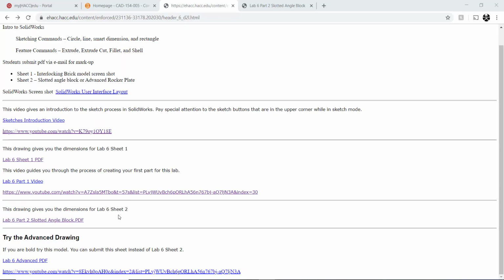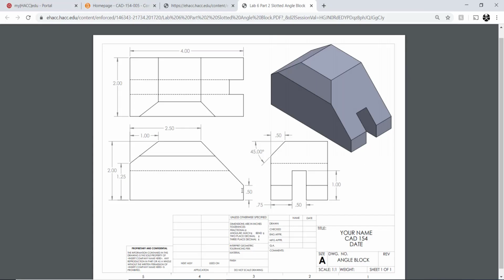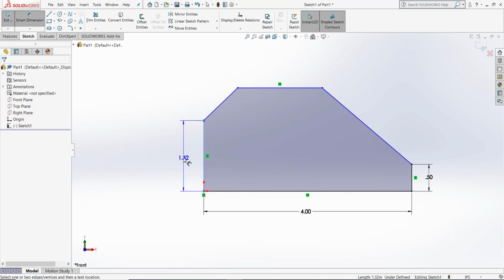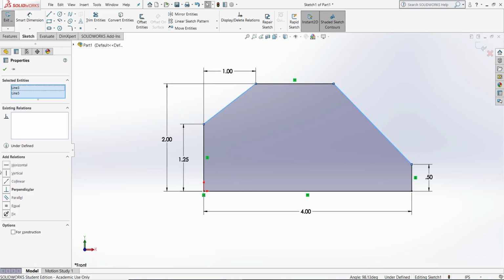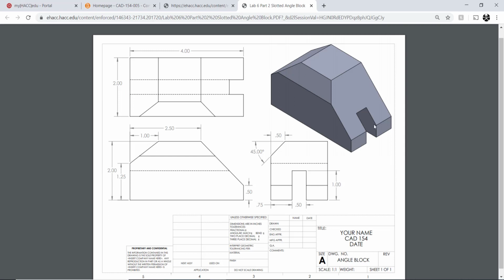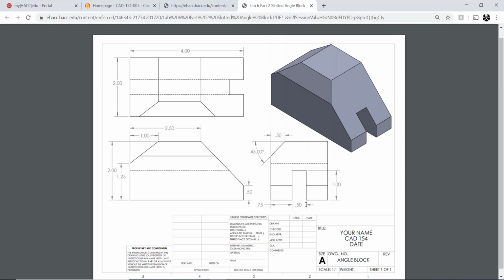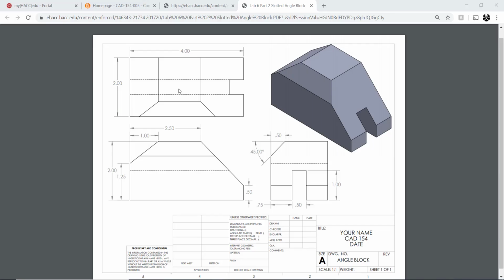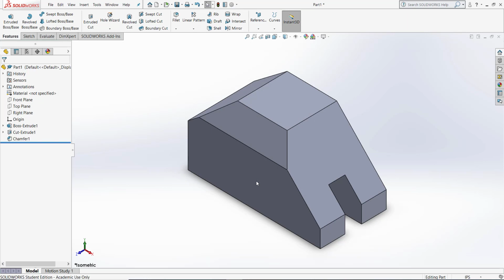SolidWorks Tutorial 2018-2019 Angle Block Lab 6 Sheet 2